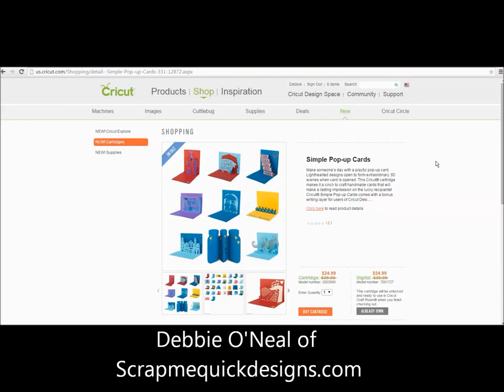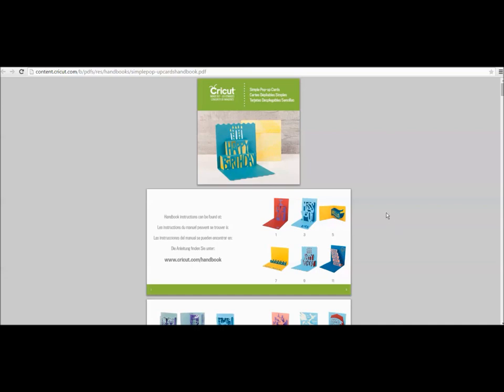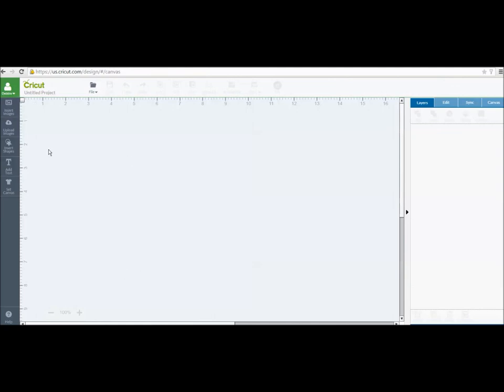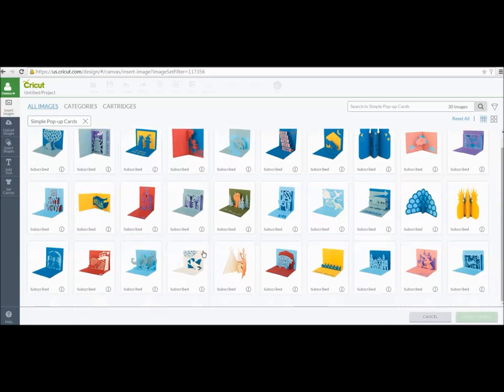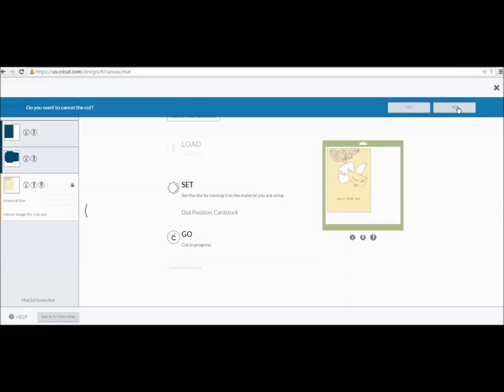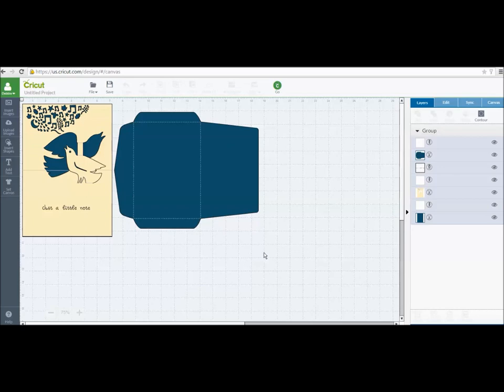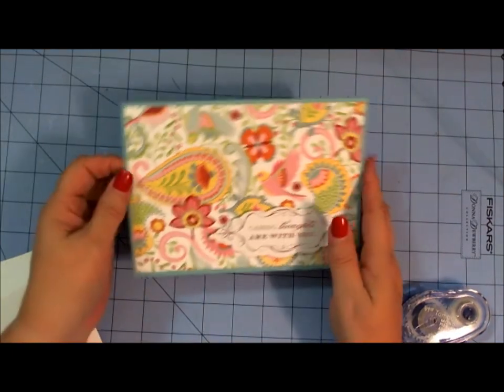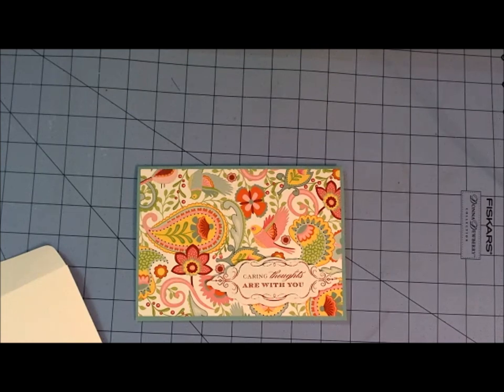How to Size and Make Cricut Simple Pop Up Cards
Cricut Simple Pop Up Cards. Part 1: How to find and size the pop up cards. Part 2: Tips to assemble the pop up cards (@ 15:35 in video).  Links listed in Description below.

Cricut Explore Score Tool

Cricut Weeder Tool (hook)

American Crafts Precision Pens
(this is the pen I show in the video, not a Project Life Pen)

Zig 2 Way Glue Pen

Lick & Stick Remoistenable Envelope Glue